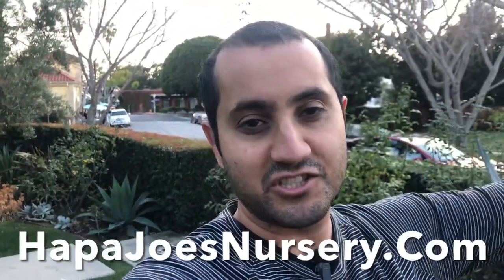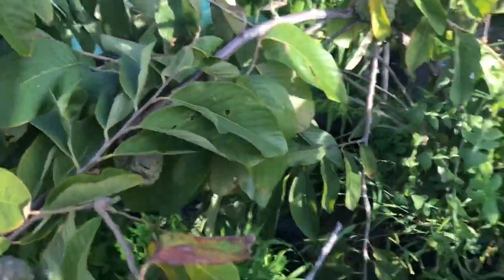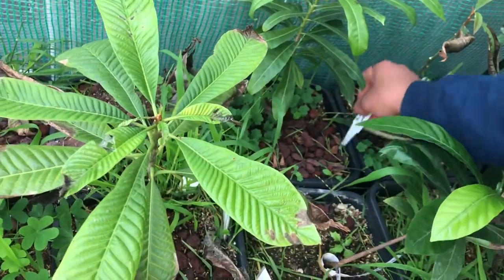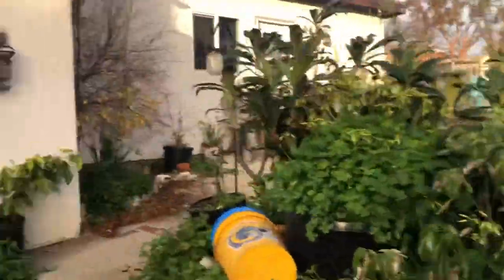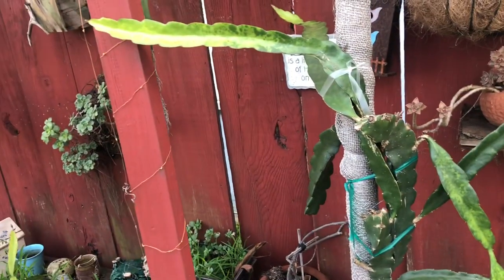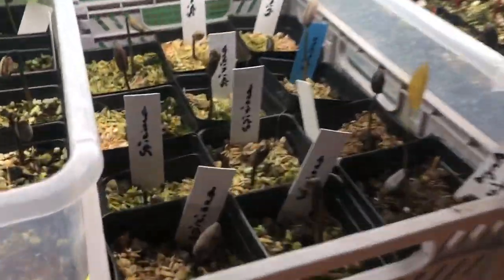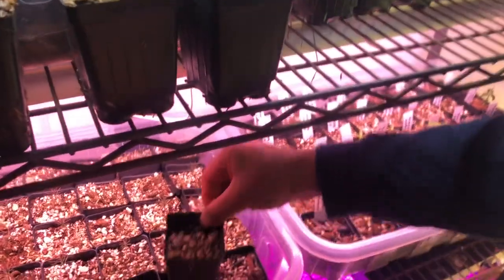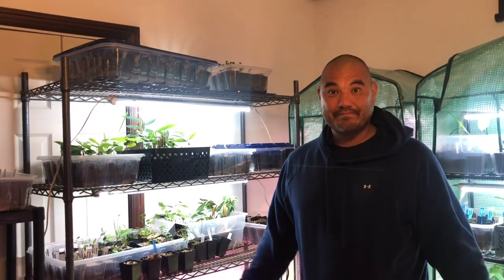A Tour or Hapa Joe’s Garden and Rare Fruit Collection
Hapa Joe is a rare fruit adventurer, explorer, conservationist and teacher.  He has traveled the world in search of rare fruit.  Joe has personally discovered and documented a number of previously unknown species of Duguetia, Annona, Eugenia, Camponesia, Myrtaceae and more.  In true adventurer style, Joe lives with the locals, learns from them, and establishes good relations with them.  In return, they help guide him to finding some fascinating species of fruits.  In this interview, Joe discusses many aspects of his intriguing work.

The link to his Etsy store:

0:00 - 1:00 - Intro to Hapa Joe
1:01 - 2:30 - Super Hass Avocado Tree
2:31 - 3:24 - Atemoya Trees
3:25 - 4:29 - Cacao Tree and Dragon Fruit
4:30 - 4:59 - Rare Annona Varieties
5:00 - 8:01 - Yang Mei and Pouteria
8:02 - 9:28 - Fig Collection
9:29 - 10:09 - Multigrafted Citrus Tree
10:10 - 13:16 - Rare Dragon Fruit Varieties
13:17 - 15:29 - Joe’s Rare Species Collection
15:30 - 17:13 - Ultra Rare Fruit Species
17:14 - 17:47 - Eugenia Sellowiana
17:48 - 18:50 - Joe’s VIP Rare Fruit Tent
18:51 - 21:02 - Joe’s Process with Seeds
21:03 - 22:18 - Joe’s Preferred Soil
22:19 - 24:38 - Bubble Gum Fruit?!
24:39 - 26:22 - Excellent Rare Fruits to Grow in Containers